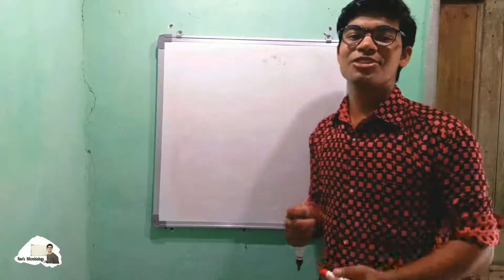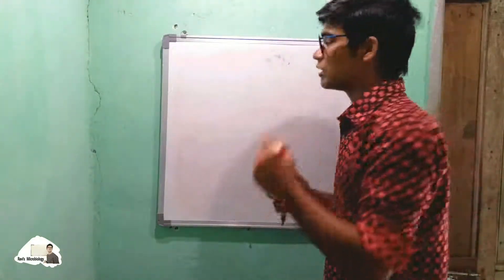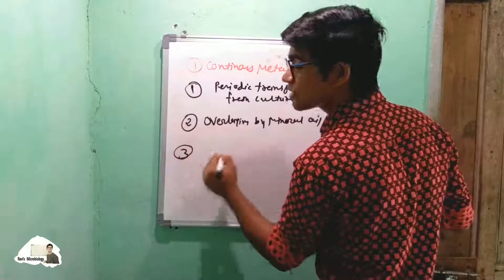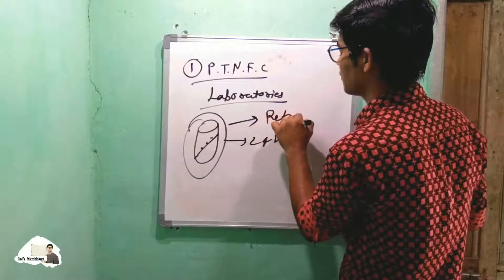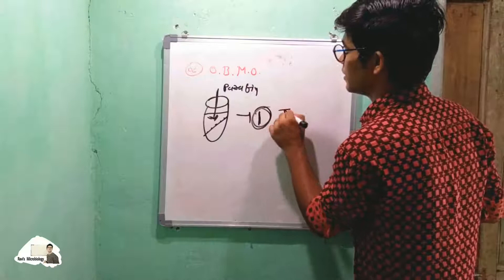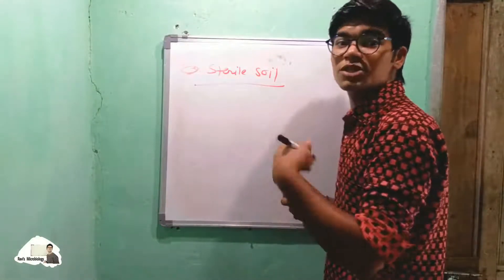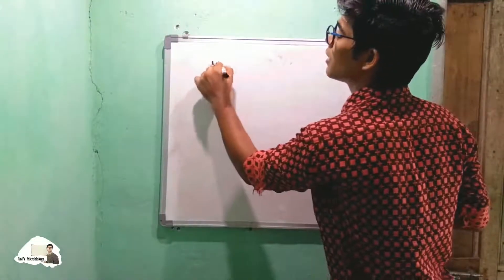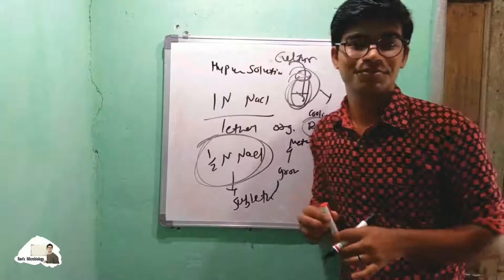Preservation of Microorganisms part 1